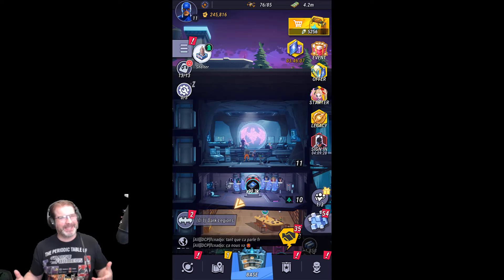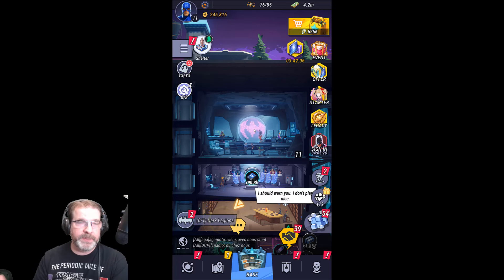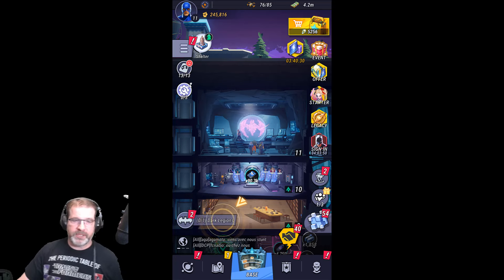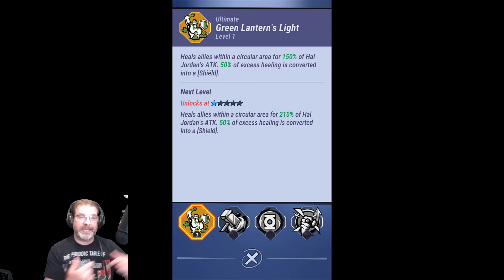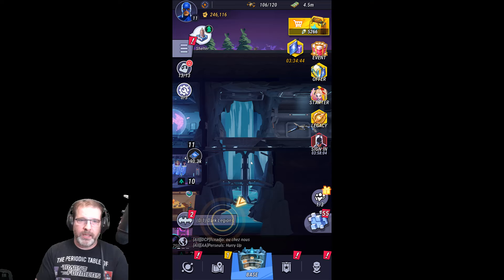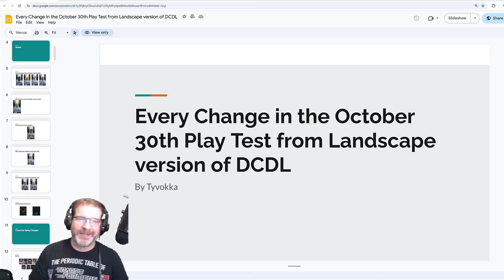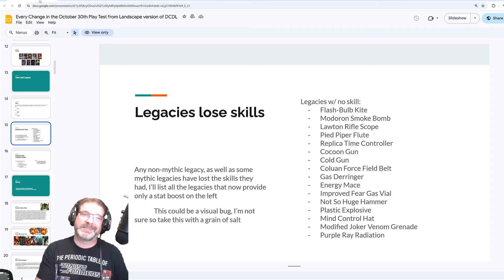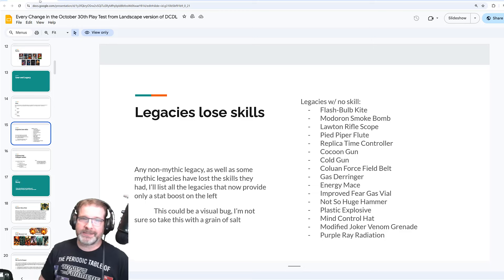New Portrait Version Is Back, What's Changed? | DC Dark Legion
Hey Gam3r's, DC Dark Legion is back with a new update for the portrait version of the game, lets see what's changed.